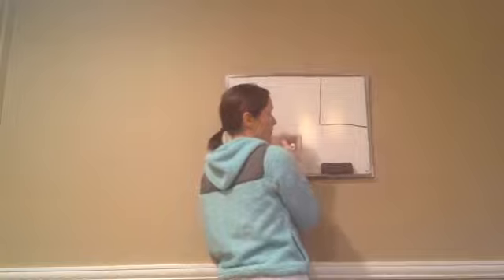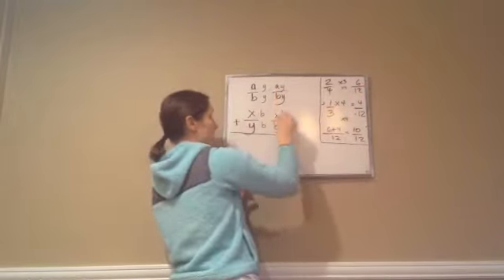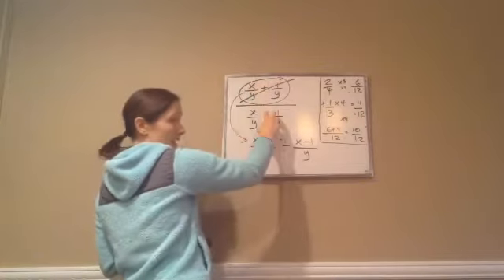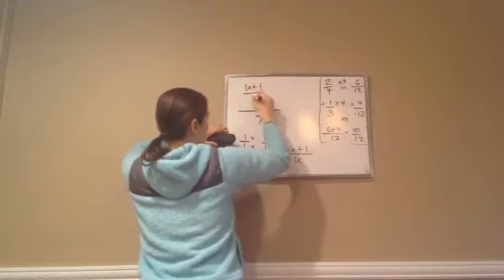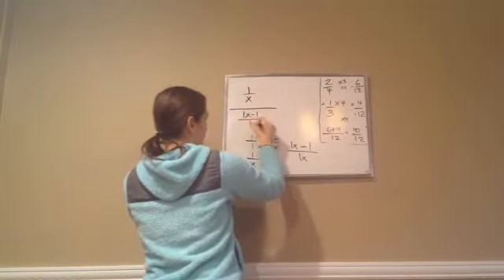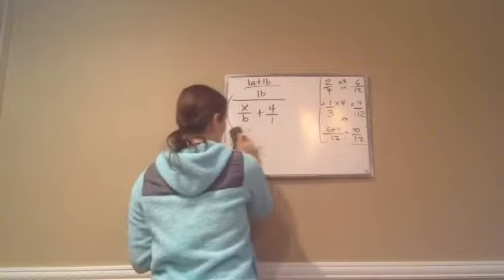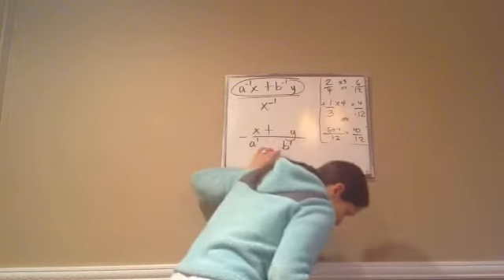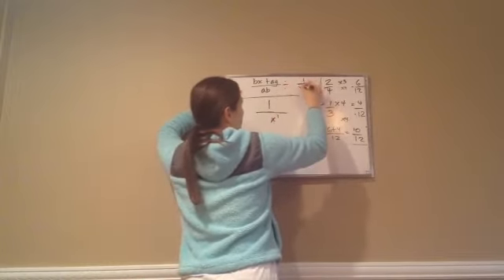Saxon Math Algebra 1 - Lesson 68 - More About Complex Fractions